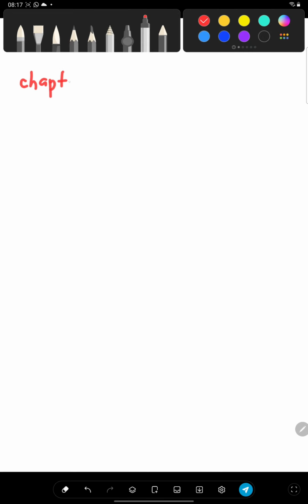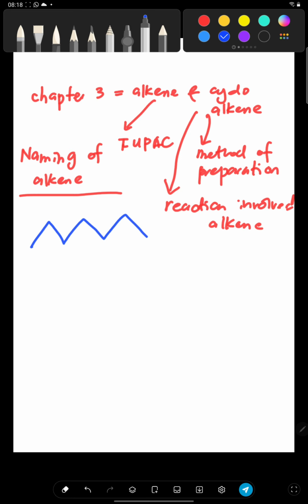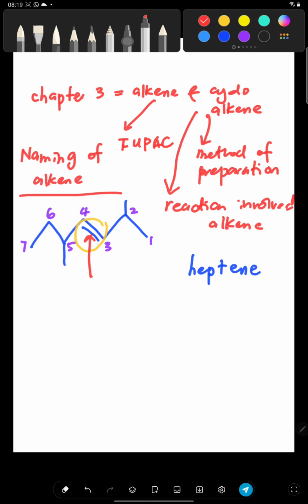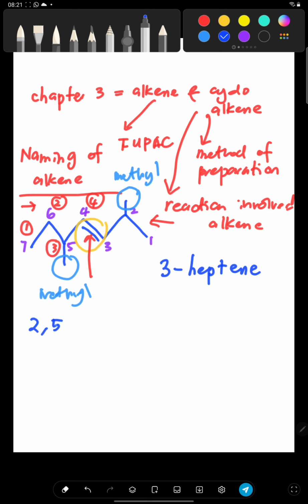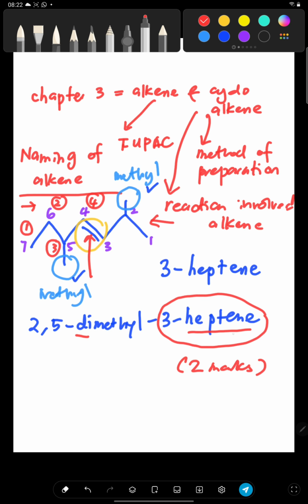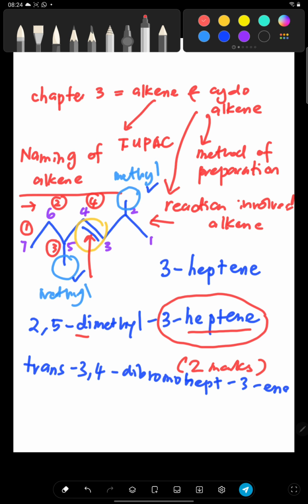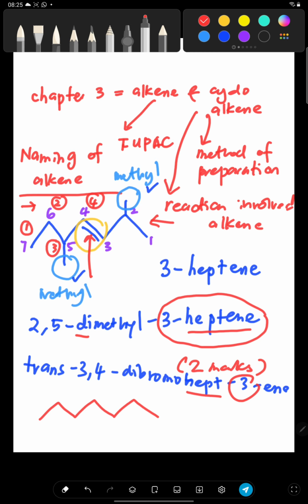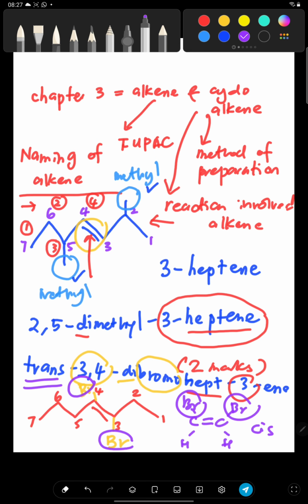Nomenclature of alkene and cycloalkene_Part A